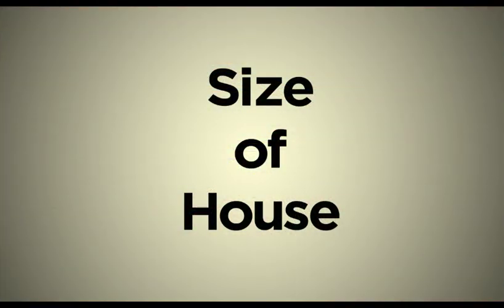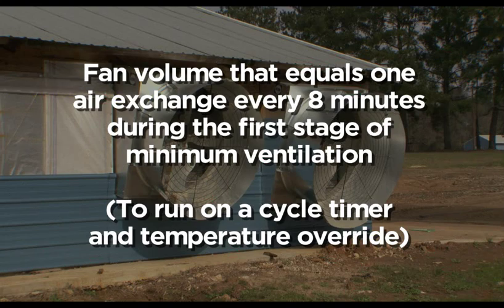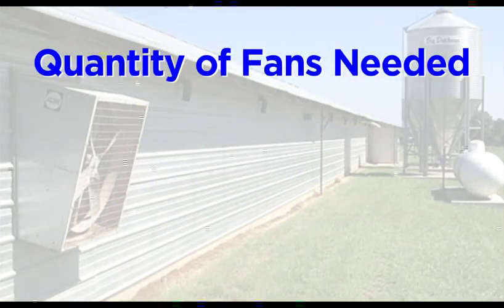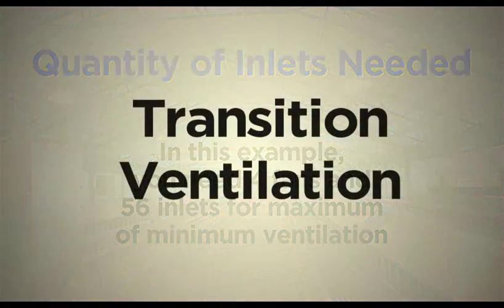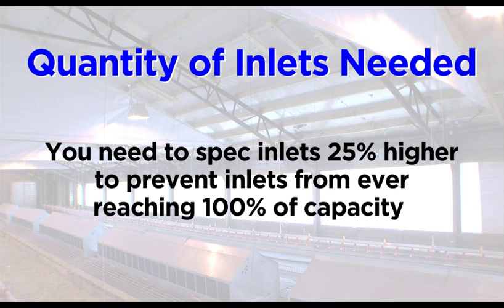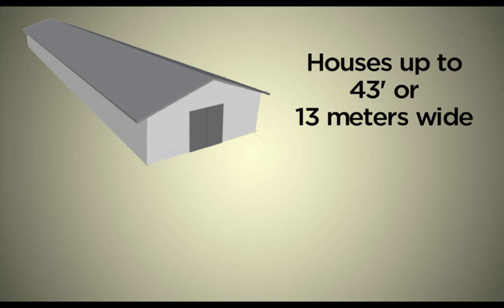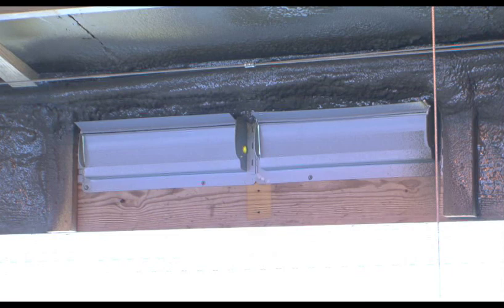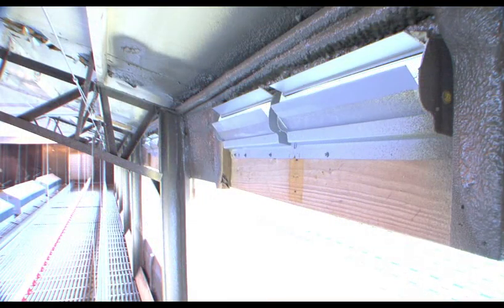Number and Placement of TJP Inlets with Minimum Ventilation Fans on Sidewalls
Poultry customers worldwide use TJP wall inlets to ventilate poultry houses with minimal expense. TJP wall inlets are patented, gravity controlled, counterweighted inlets that will open automatically when static pressure is created by ventilation fans, evenly distributing air throughout the house. The TJP counterbalance design can be made with different weights to open at different static pressures 0.55, 0.65, and 0.75.

Some of our customers ask us about the number of fans and inlets they will need to properly ventilate their poultry houses. Here, we will cover the basic information you will need to know. We will help you to calculate overall house size as well as how to determine how many fans and inlets you will need for minimum and transition ventilation.